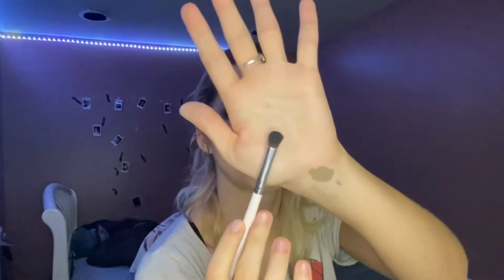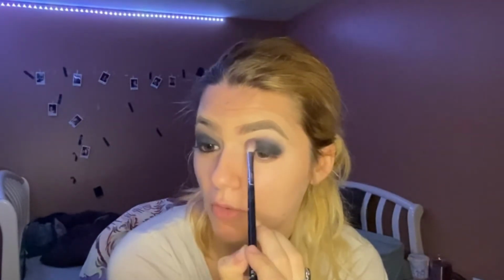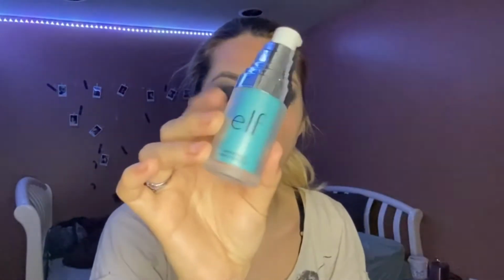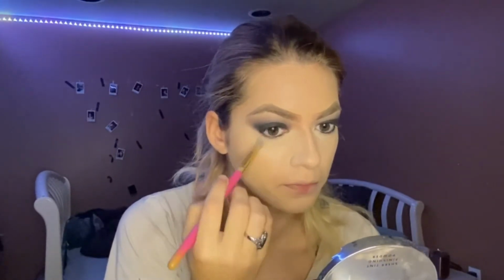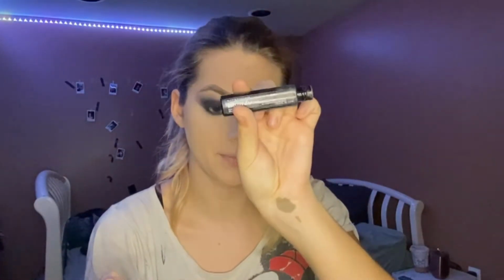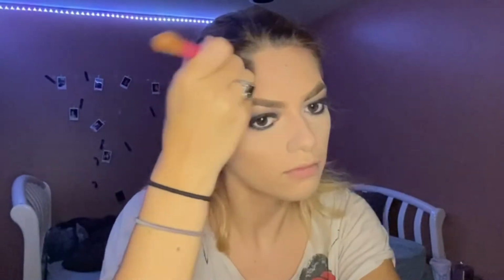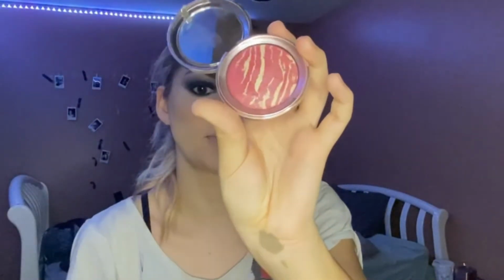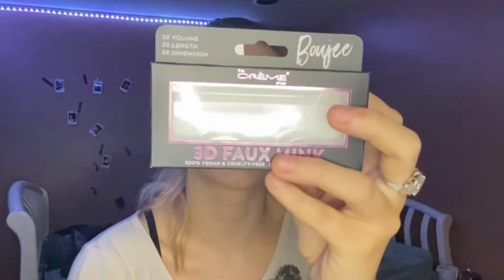The easiest Smokey-Eye tutorial 🖤✨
Finally an easy tutorial on how to achieve the best Smokey-eye!

Using only the Jeffree star cosmetics “ Cremated Palette “

Lmk in the comments down below if you try this look and worked for you! Also tag me on Instagram so I can see your beautiful recreations😍